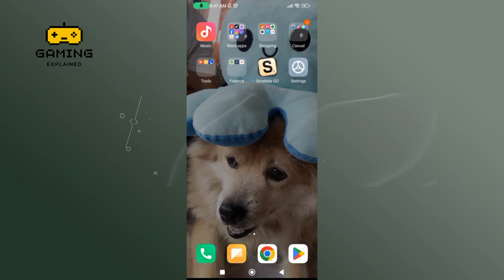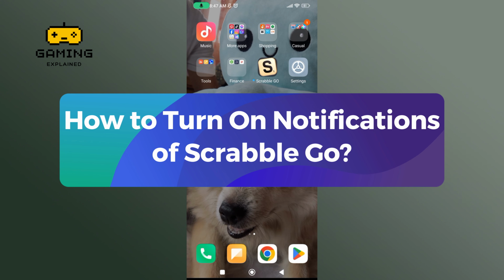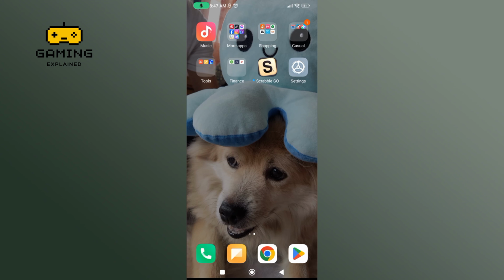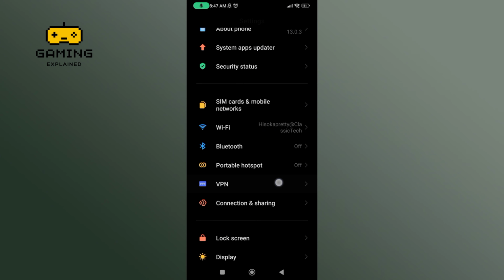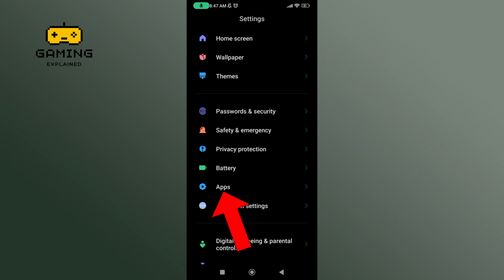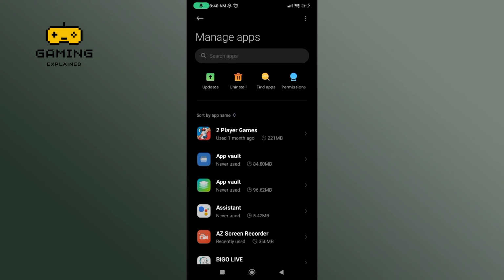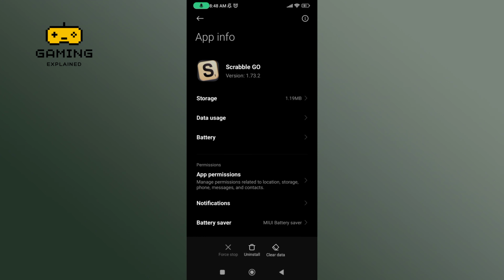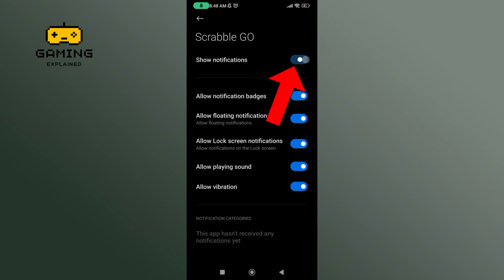How to Turn On Notifications of Scrabble Go? 2024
Keep up-to-date with game invites, friend requests, and more by following our simple steps to customize your notification settings.